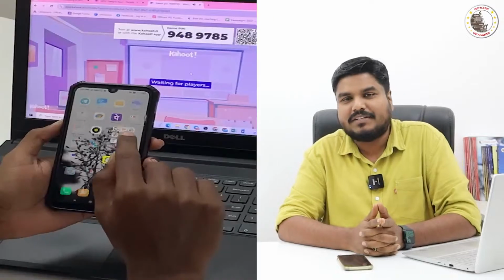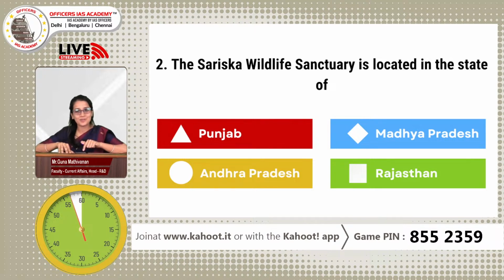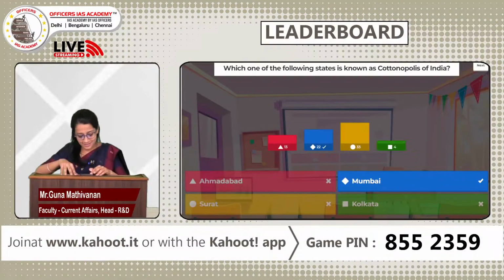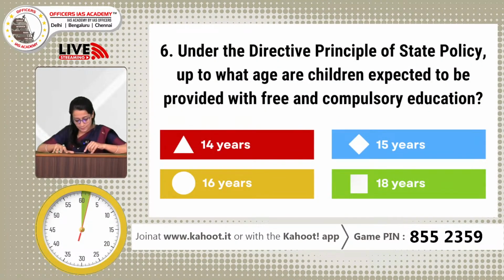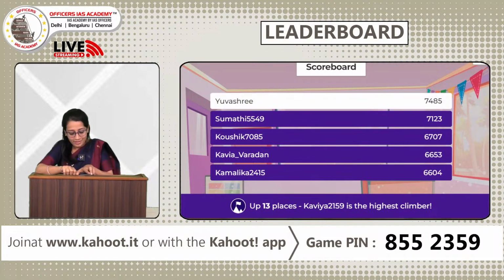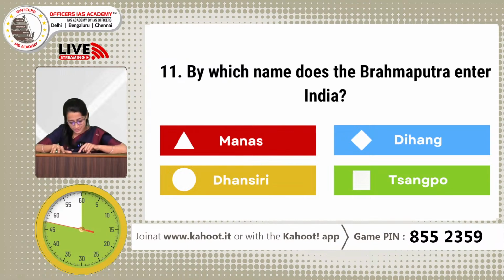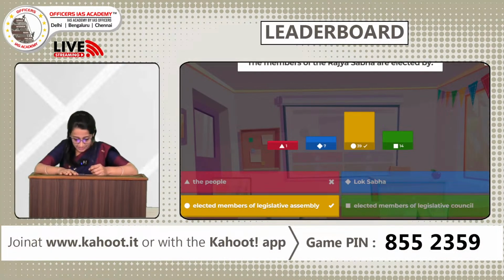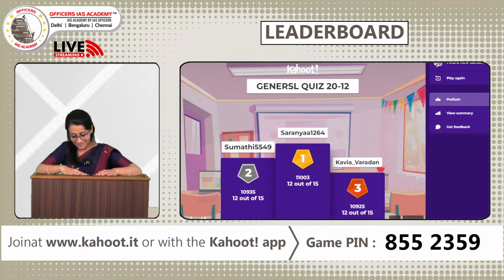Officers General Quiz - 5 by Officers IAS Academy | December 20th , 2023 | Mrs. Sneha Jain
Welcome to the LIVE stream of Officers General Quiz - 5 by Officers IAS Academy. The Quiz is hosted by Mrs. SNEHA JAIN, the History faculty, and Officers of IAS Academy.

'Officers General Quiz' is an Online LIVE Quiz produced by Officers IAS Academy and hosted LIVE on the 'Officers Path' YouTube channel every Wednesday at 6 PM. The Quiz comprises General Knowledge questions that help the participants compete with each other in the stipulated time.